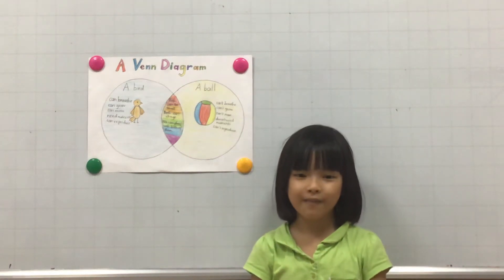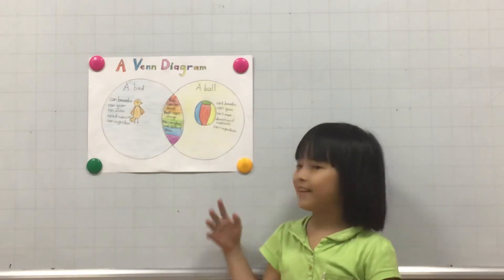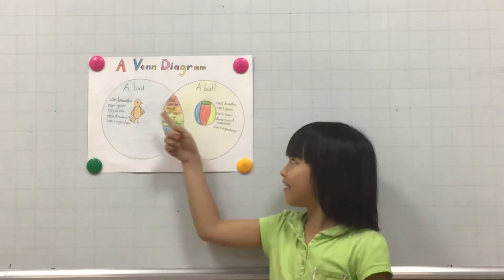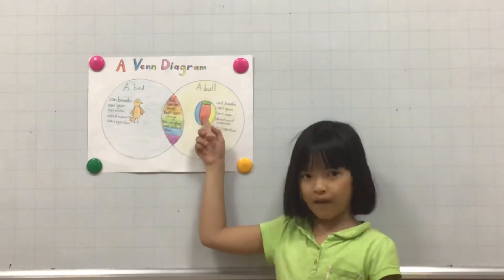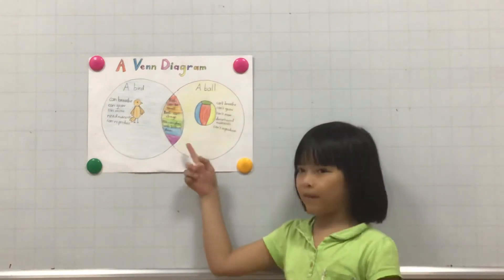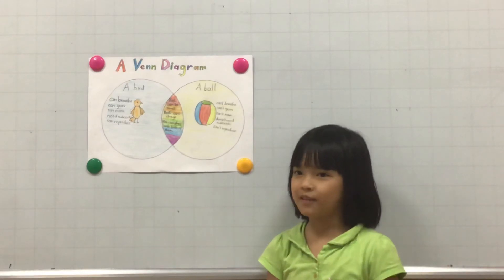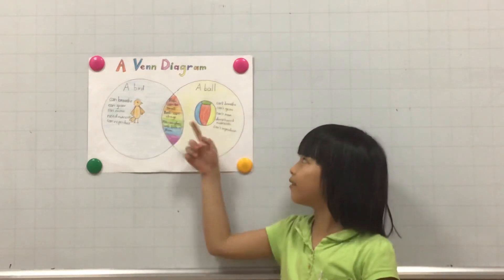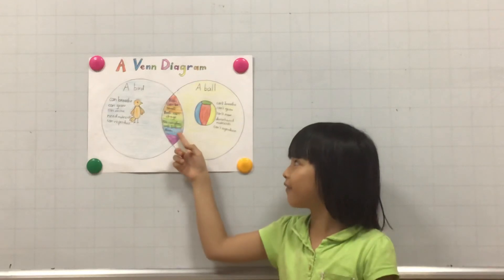CEC_Discover 1U_Mini project 9_A venn diagram_Minh Khuê